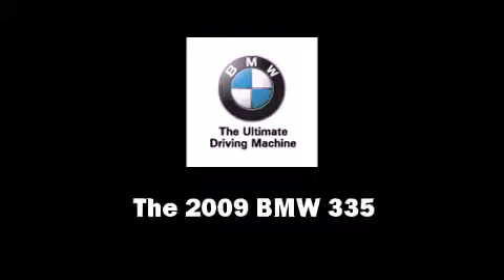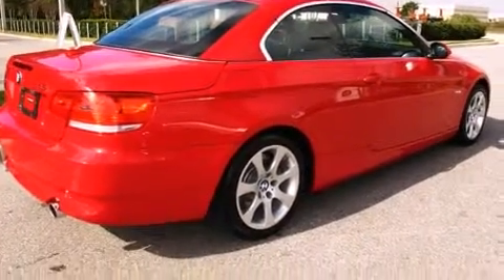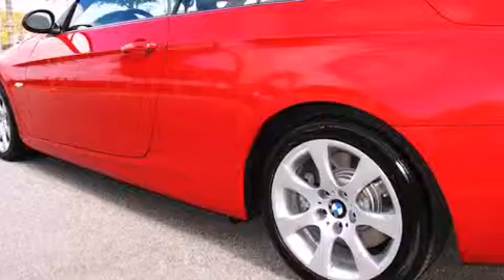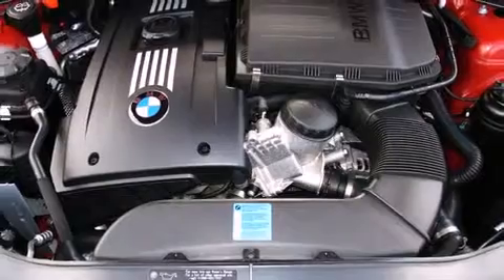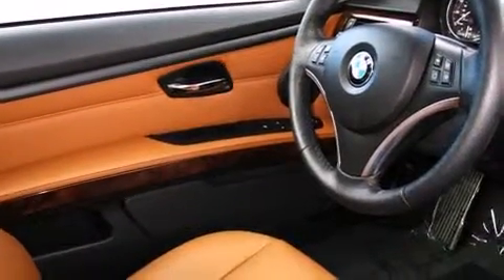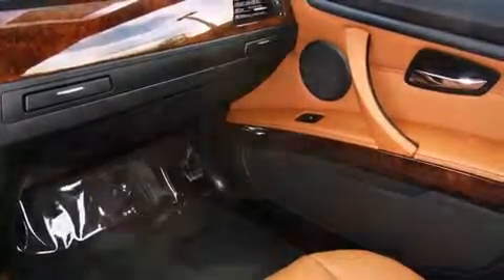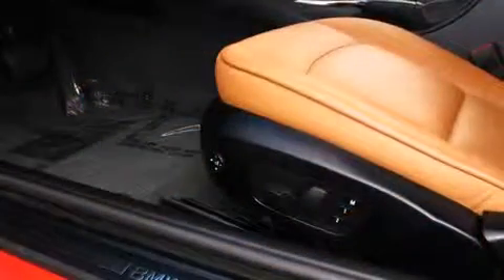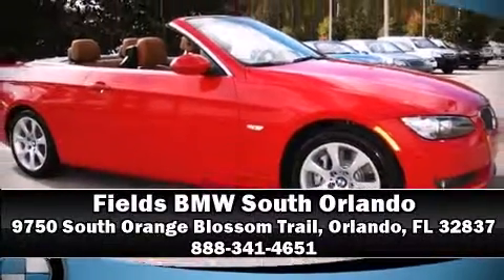2009 BMW 3 Series 335i in Orlando, FL 32837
9750 South Orange Blossom Trail

Here's a great deal on a 2009 BMW 335. With less than 10,000 miles on the odometer, this vehicle proves competitive in its price class based on its condition and value. BMW made sure to keep road-handling and sportiness at the top of it's priority list. It features an automatic transmission, rear-wheel drive, and a 3 liter 6 cylinder engine. Turbocharger technology provides forced air induction, enhancing performance while preserving fuel economy. BMW infused the interior with top shelf amenities, such as: power trunk closing assist, front and rear reading lights, a tachometer, power front seats, front bucket seats, a power convertible roof, and seat memory. Everything is where it ought to be, from the dashboard controls to the door locks and window controls. With high intensity discharge headlights illuminating your path, you'll always appreciate maximum visibility. BMW ensures the safety and security of its passengers with equipment such as: dual front impact airbags with occupant sensing airbag, knee airbags, integrated roll-over protection, traction control, brake assist, anti-whiplash front head restraints, ignition disabling, and 4 wheel disc brakes with ABS. You'll never lose visibility with rain sensing wipers, which activate automatically when the drops start to fall. Our knowledgeable sales staff is available to answer any questions that you might have. They'll work with you to find the right vehicle at a price you can afford. Stop in and take a test drive!